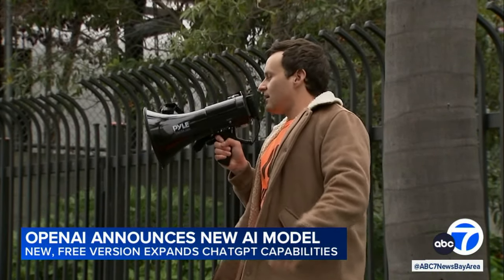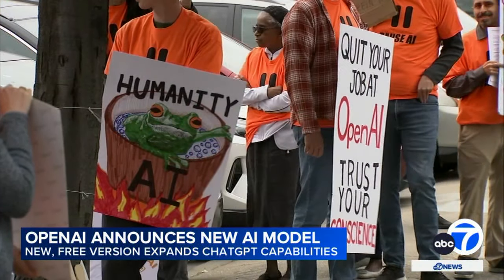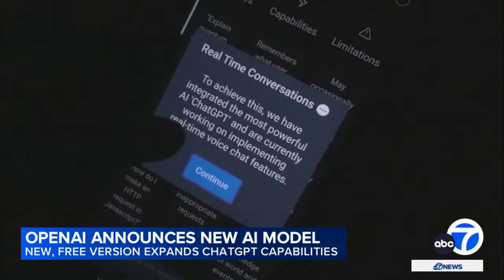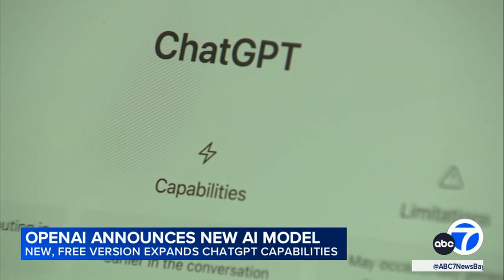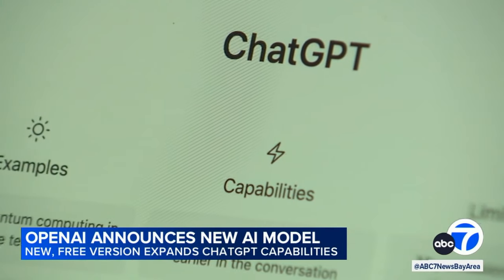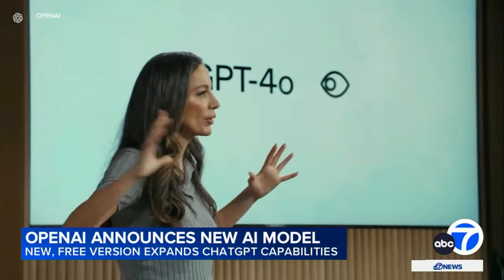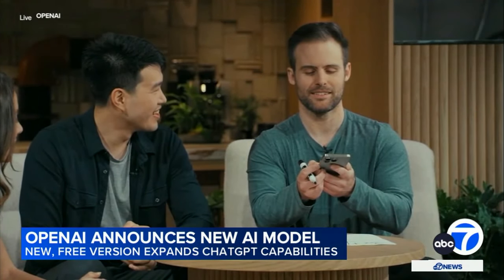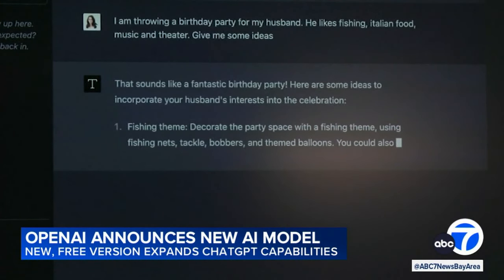OpenAI launches new AI model GPT-4o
OpenAI, makers of ChatGPT, are out with a new AI model called GPT-4o. Supporters say the latest artificial intelligence language model will make ChatGPT smarter and easier to use.